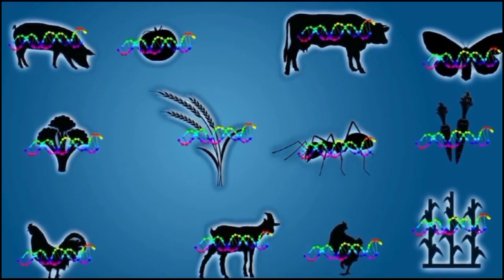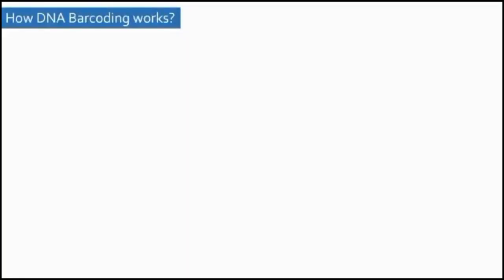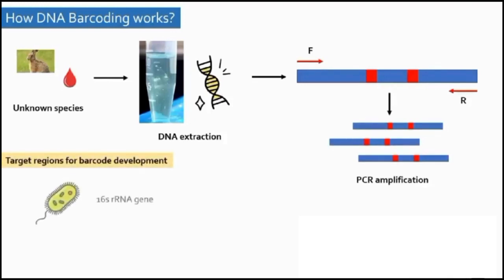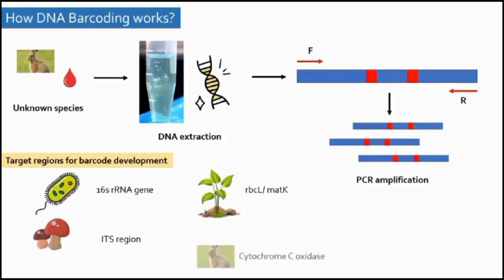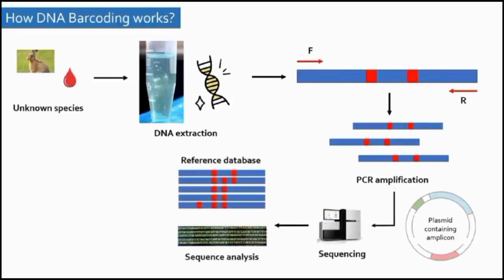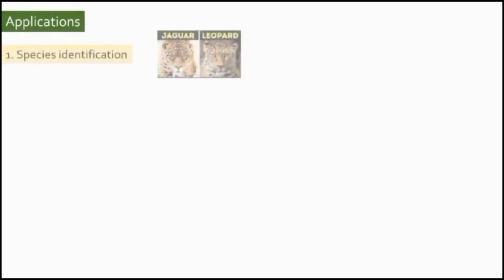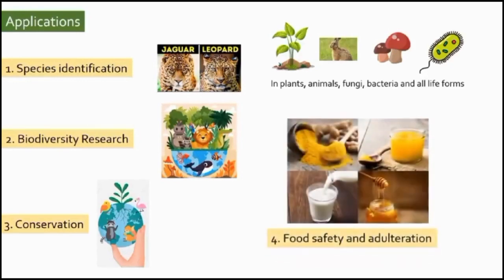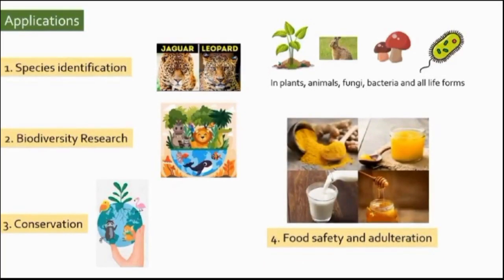DNA Barcoding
This video contains introduction, importance of DNA barcoding , how DNA barcoding works and its major applications.